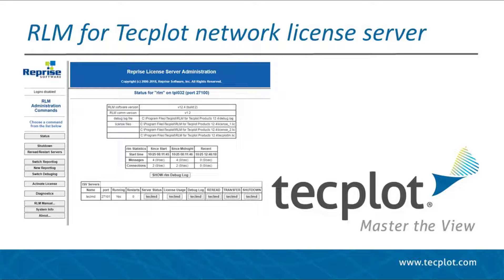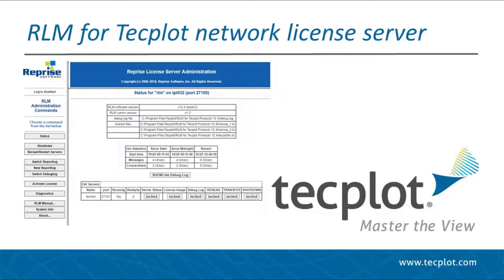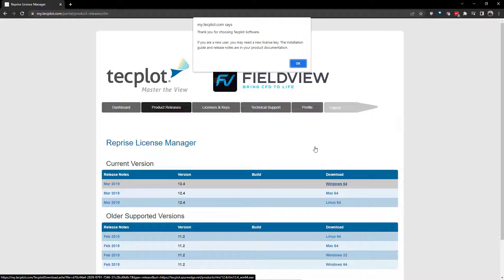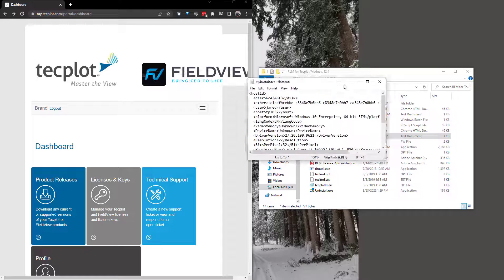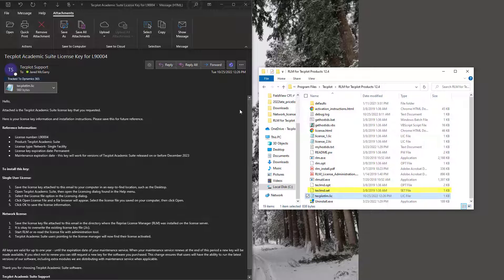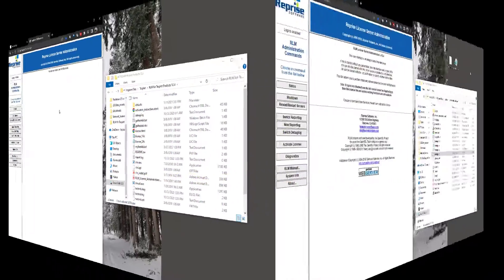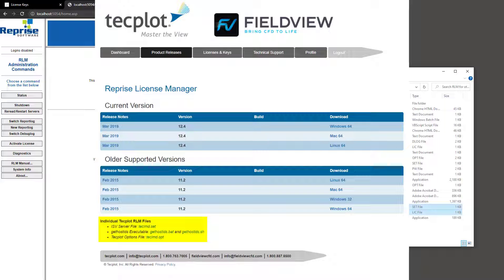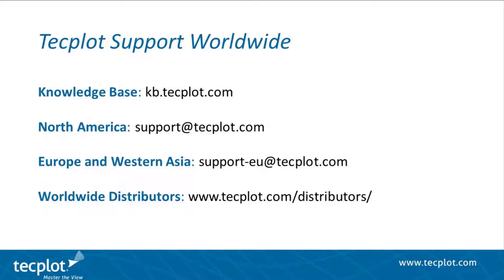Tecplot Network Licensing using RLM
This video has key instructions for creating a network license server using RLM for all Tecplot products.